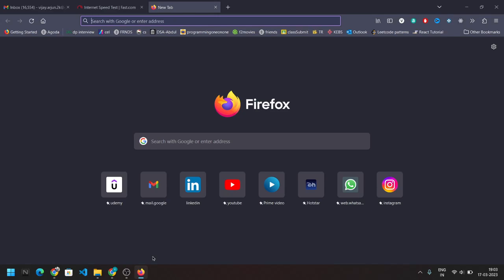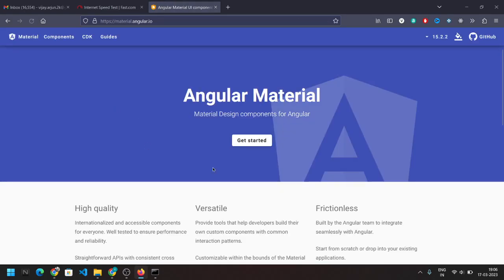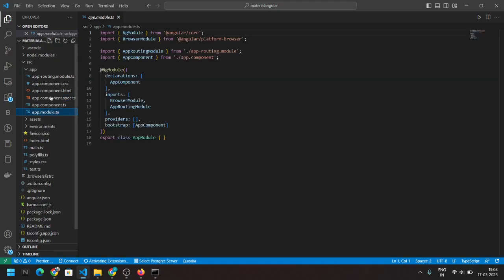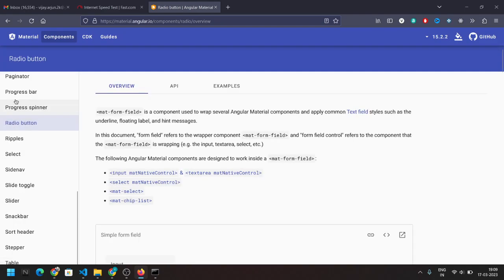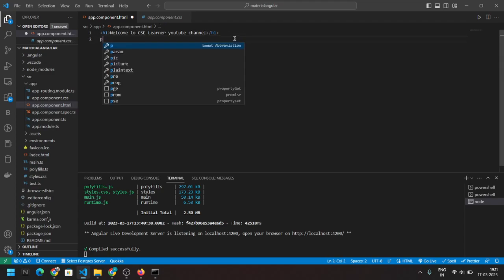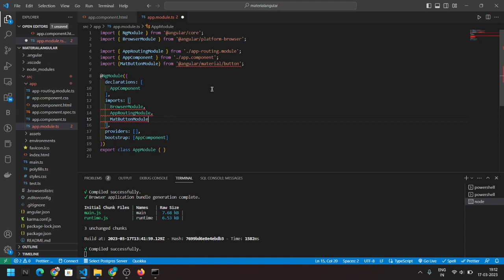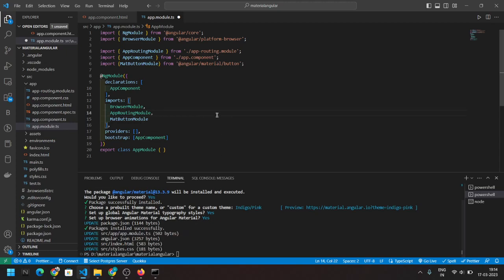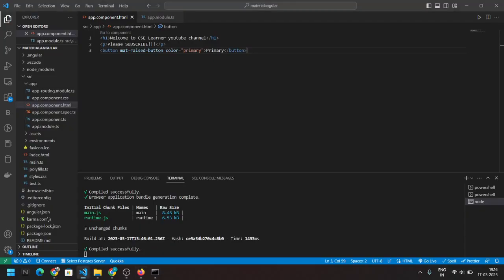Angular Material - Button Component